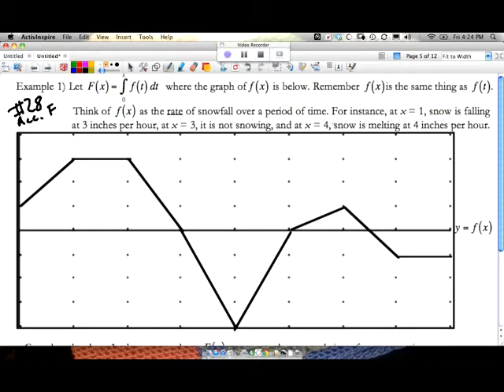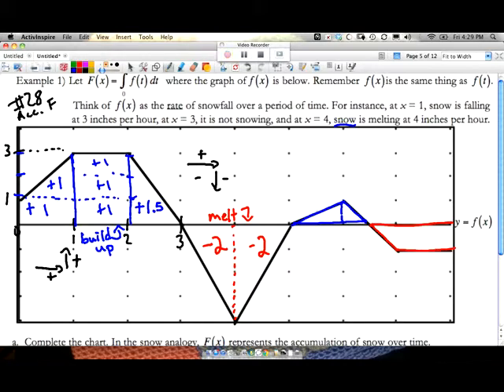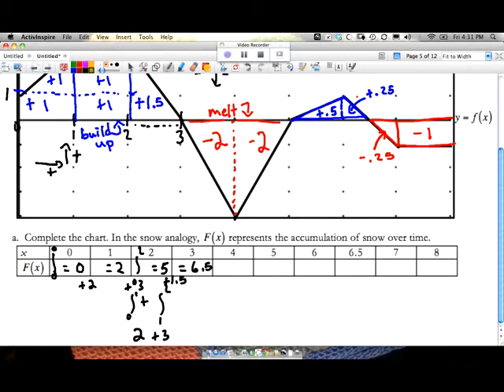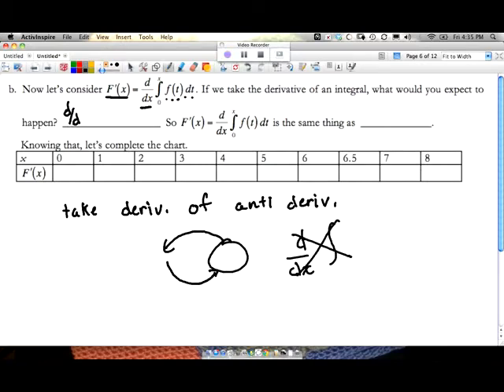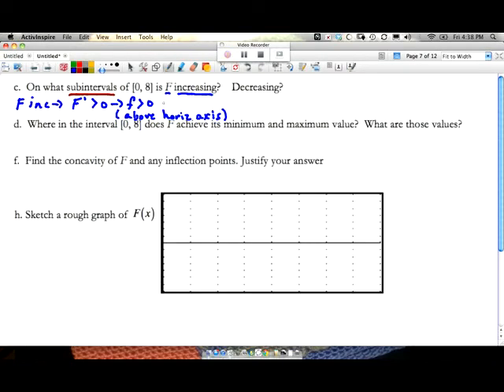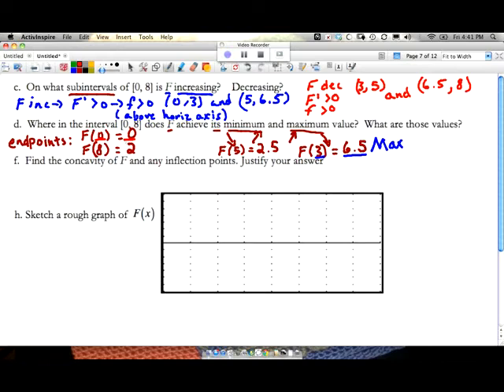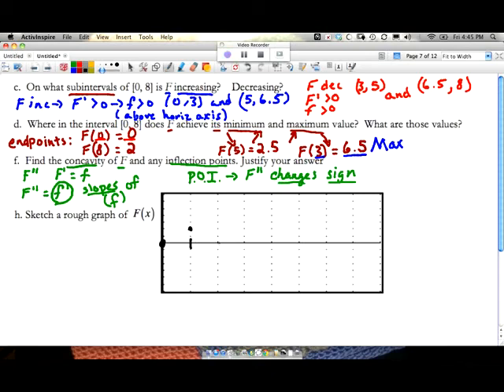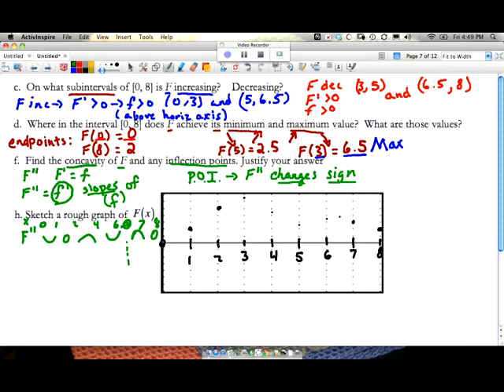AB 28 The Accumulation Function part 2